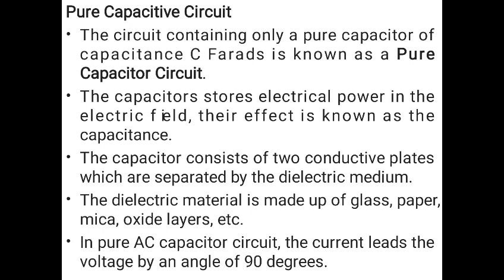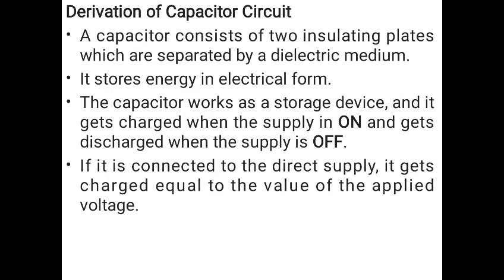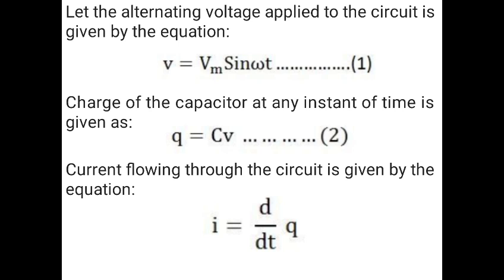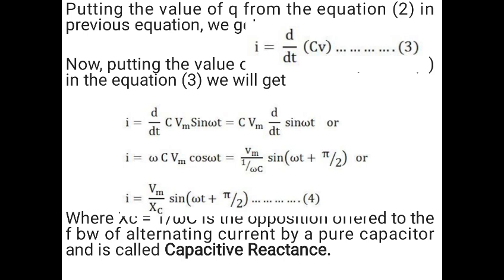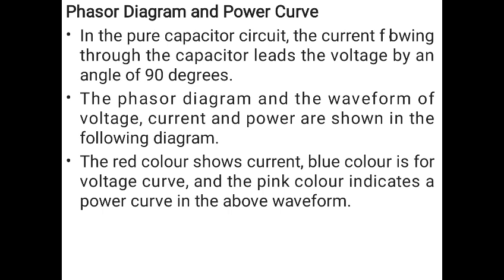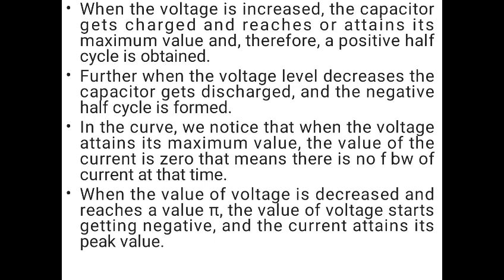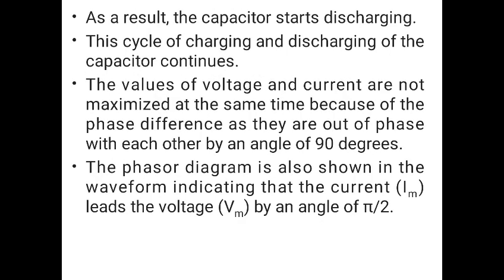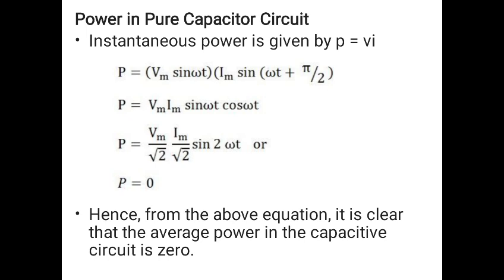UNIT III PURE CAPACITIVE CIRCUIT